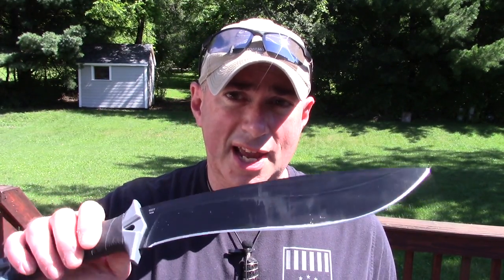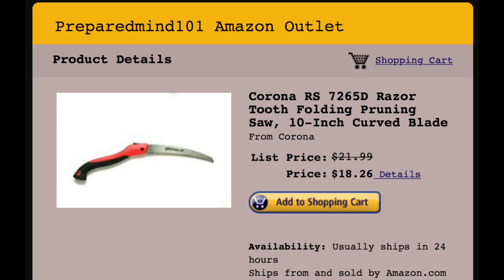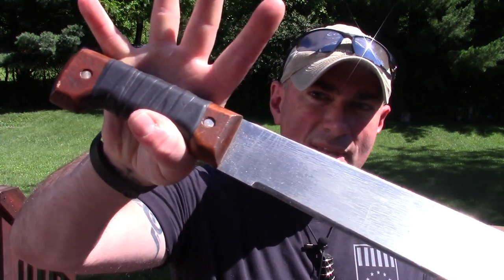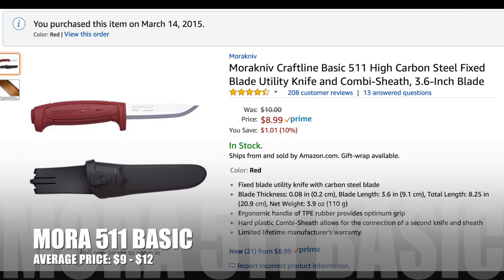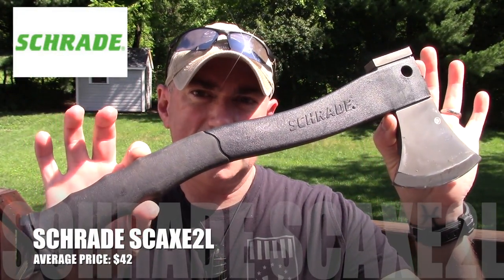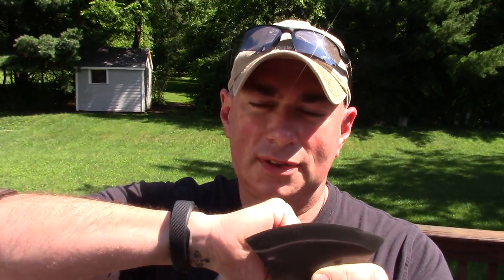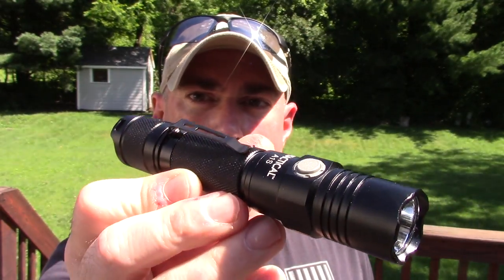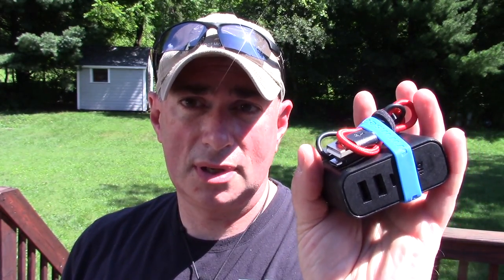Summer 2017: My Picks For Best Budget Woods and EDC Gear - Preparedmind101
There are tons of great things that cost a lot of money...not as many great things that anyone can afford. A lot of times this means the same stuff remains your top recommendations. I go through my list here. This is for the people trying to get a good basic kit together that need the best bang for the buck.